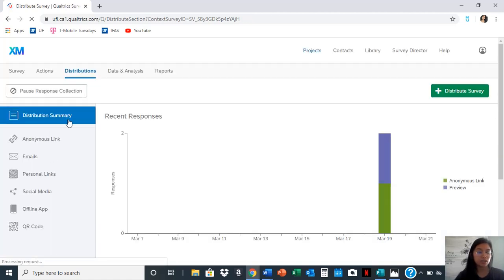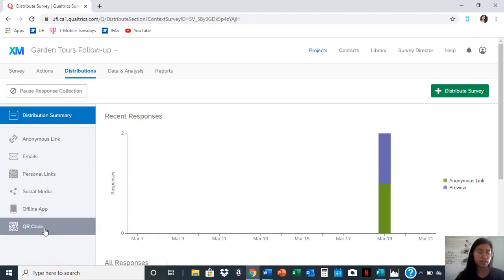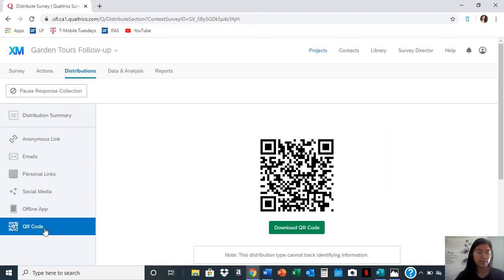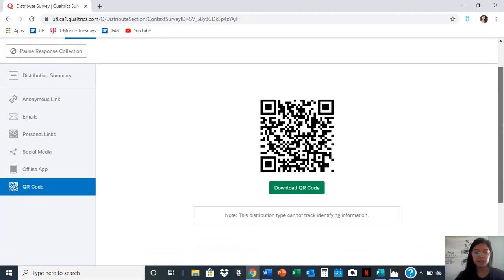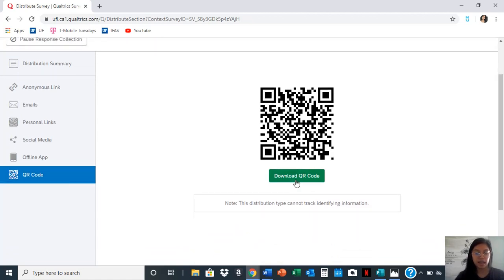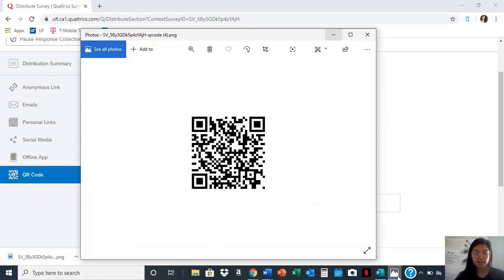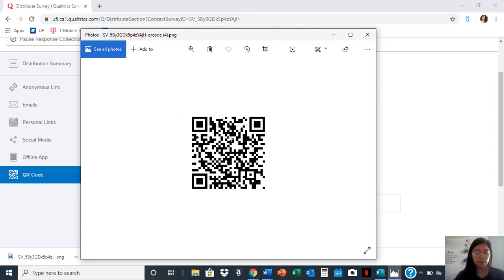How to Make a QR Code for your Qualtrics Survey